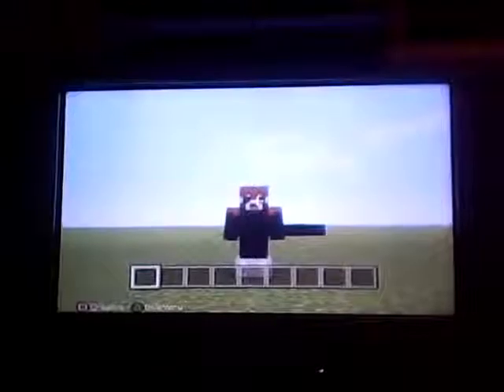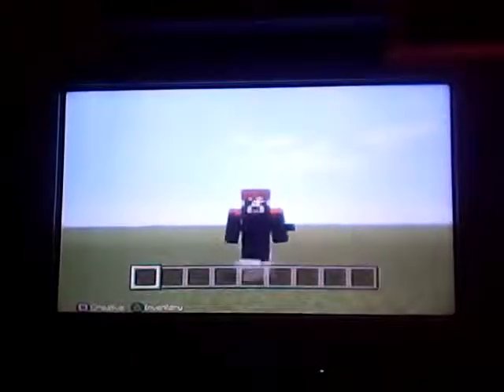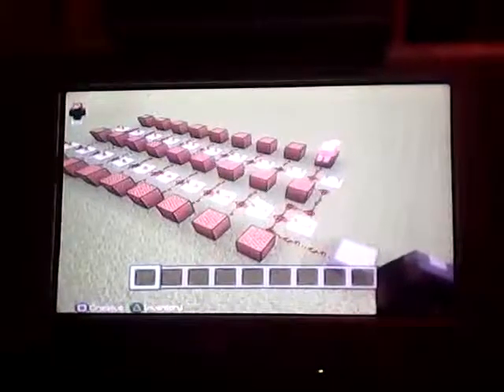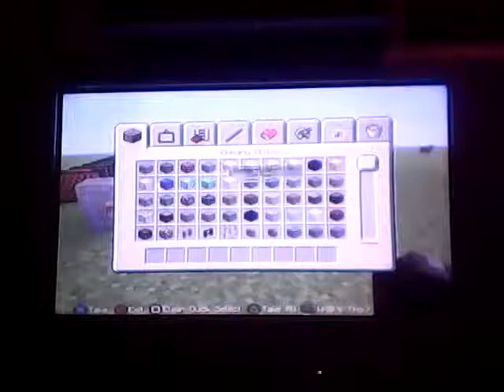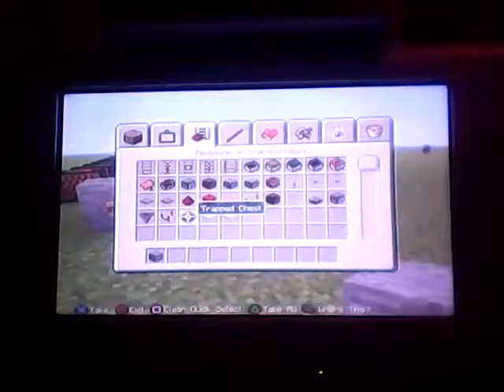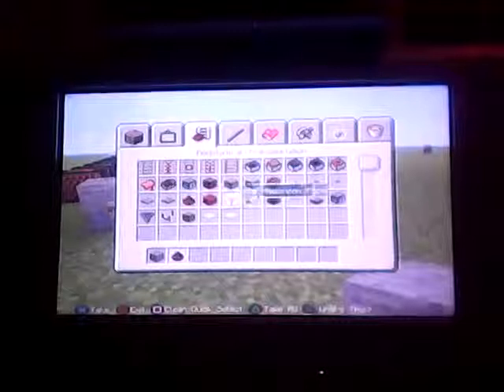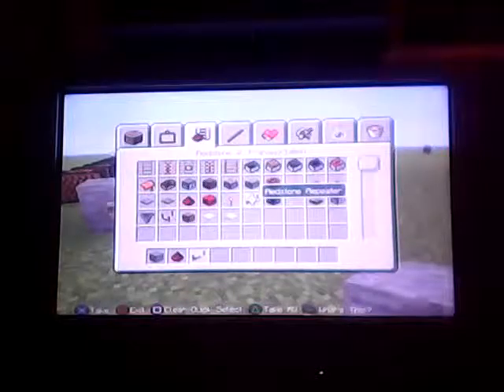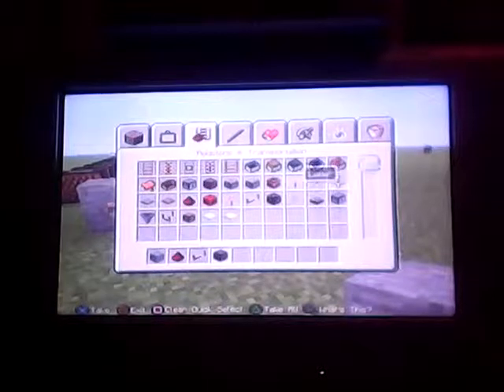Minecraft Playstation 3 Edition- Minecraft Song